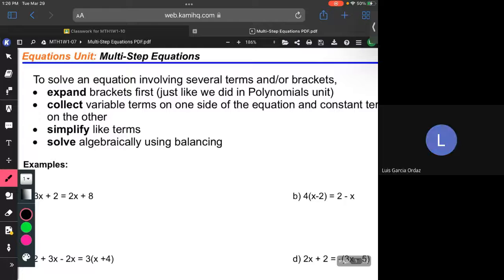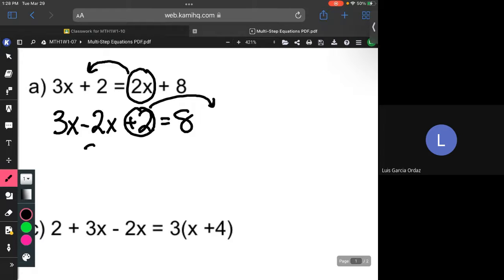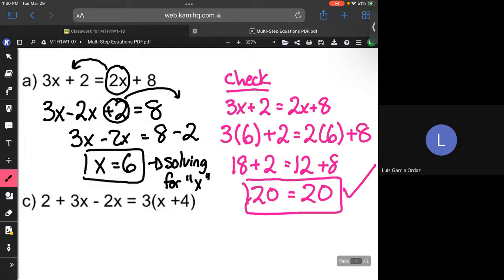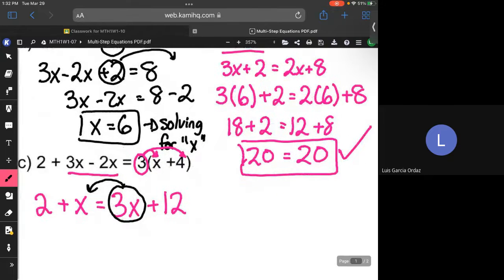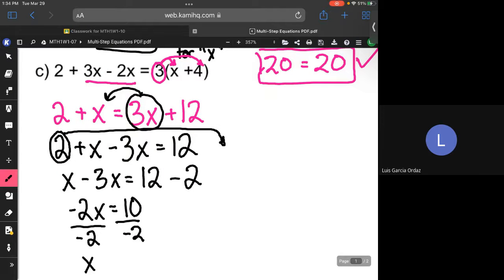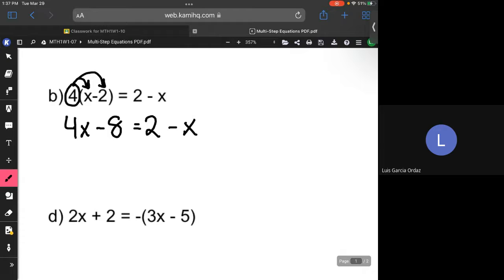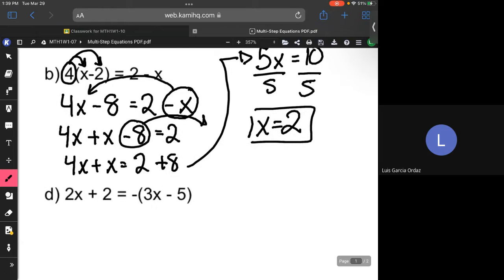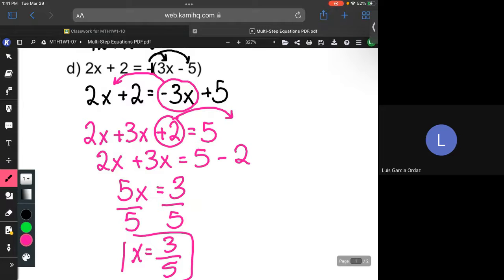Grade 9 Destreamed: Solving Equations